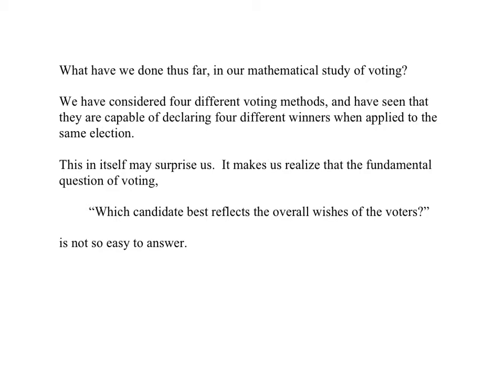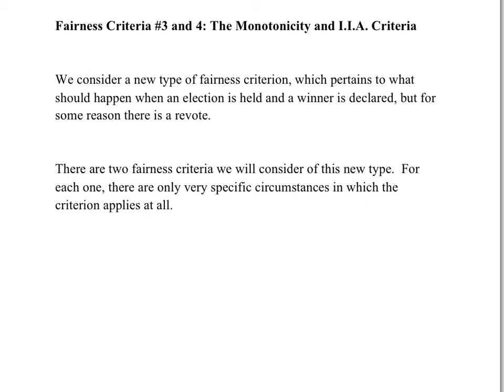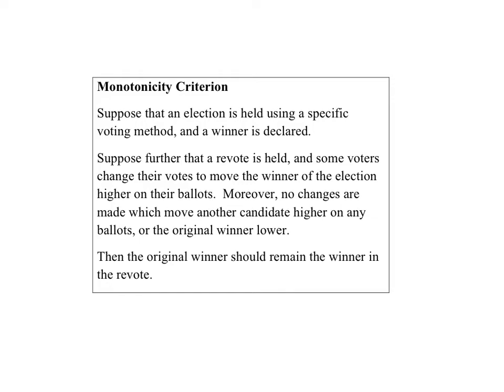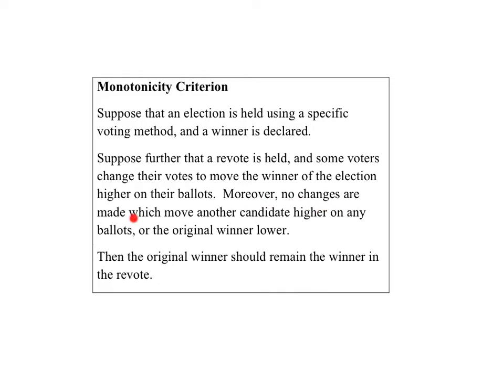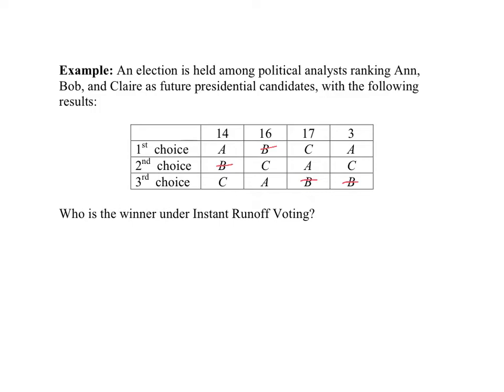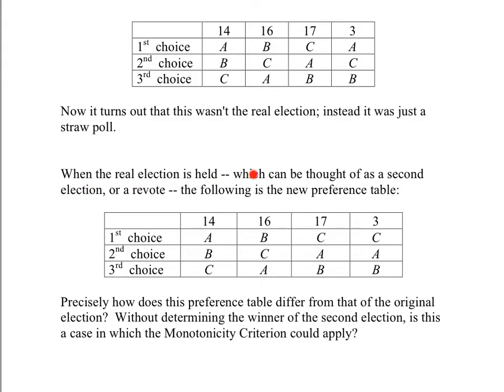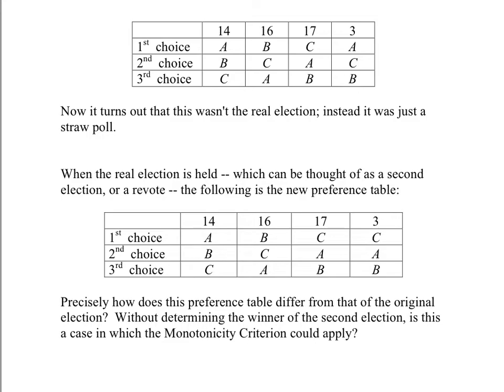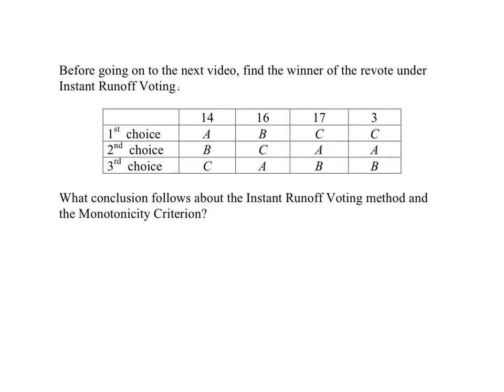Math 103 Voting 10: The Monotonicity Criterion